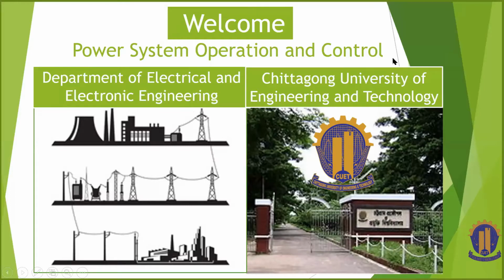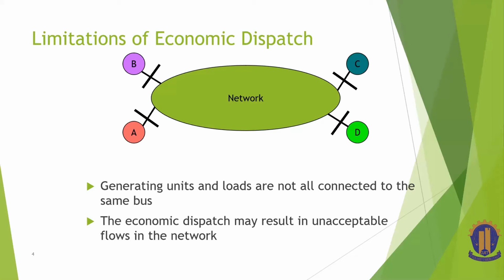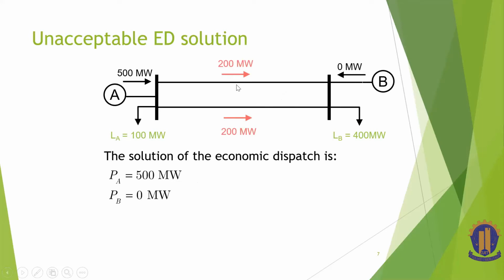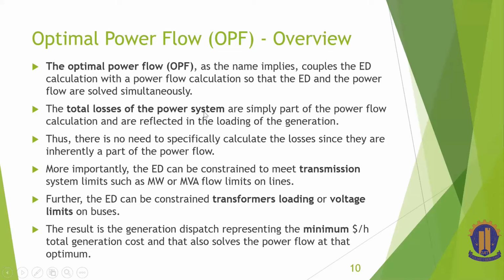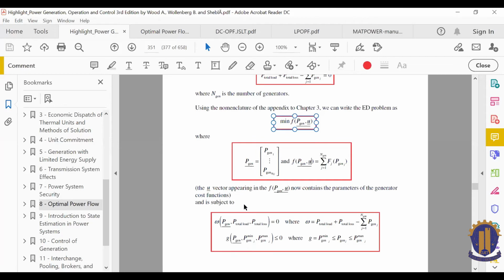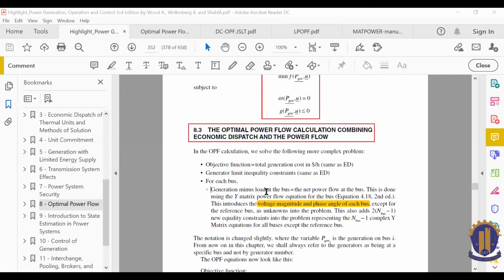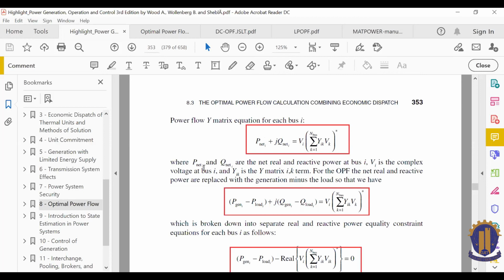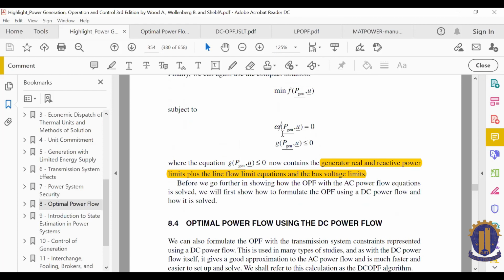Lecture 5 EEE 6211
Losses in interconnected systems, Transmission line loss formula, optimization of system losses. Principles of load scheduling, incremental cost analysis, Scheduling of thermal and hybrid power stations. Combine scheduling of hydrothermal systems. Optimal scheduling procedure for active and reactive power. Application of different optimization techniques in load scheduling and dispatch procedure. Constrained in load scheduling methods. P and F analysis of power system. Effect of speed-governor
characteristics of tie-line power and frequency control performance. Load frequency characteristics of the system. Control of tie-line power flow in the single and multi-area system. Emergency system operation and control. Computer control of interconnected
power systems.